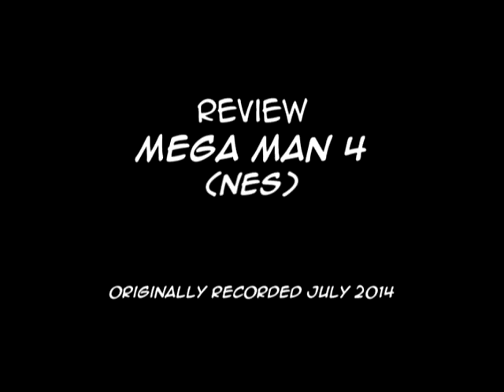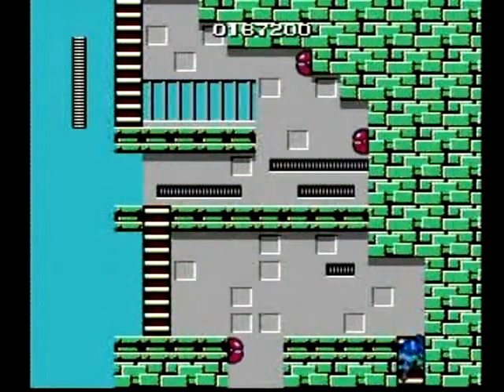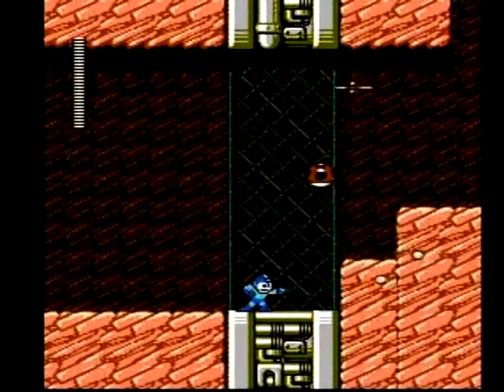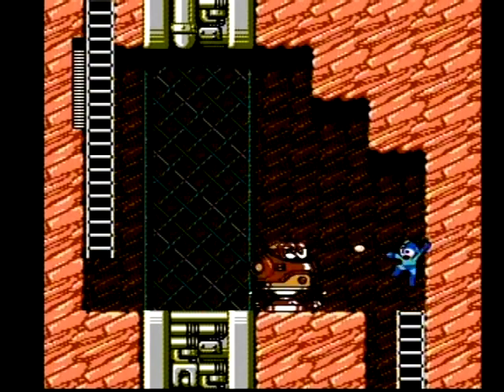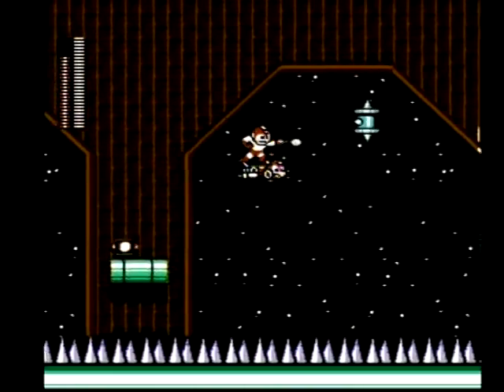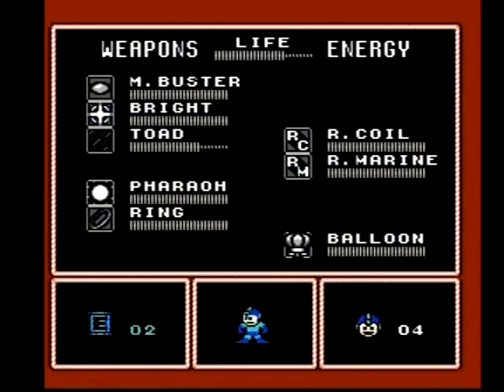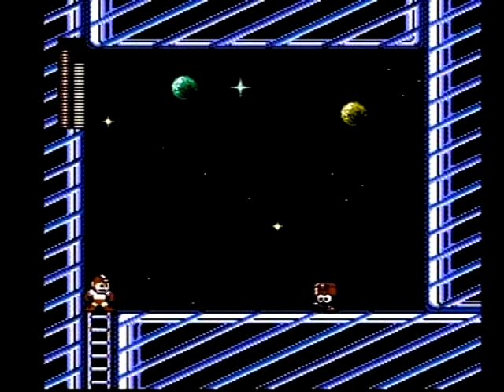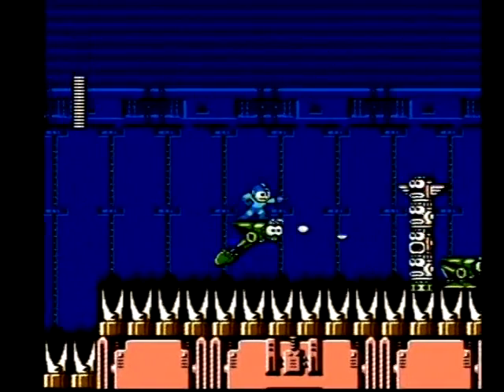Review - Mega Man 4 (NES)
A video review of Mega Man 4 for NES.